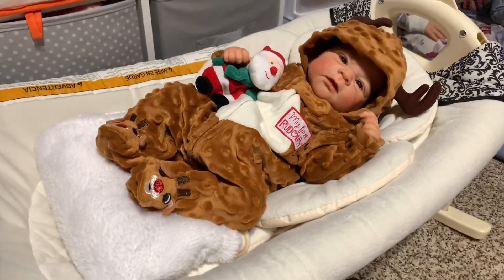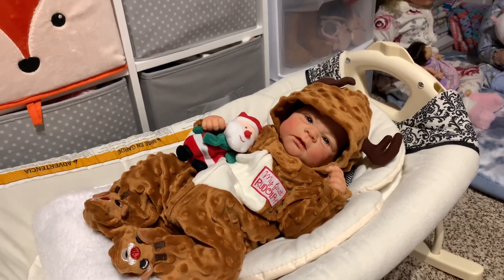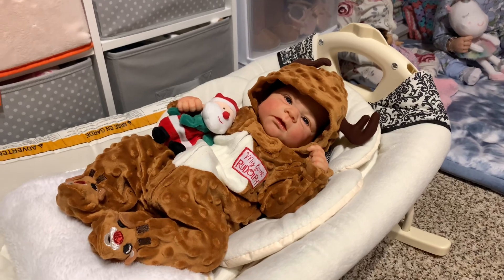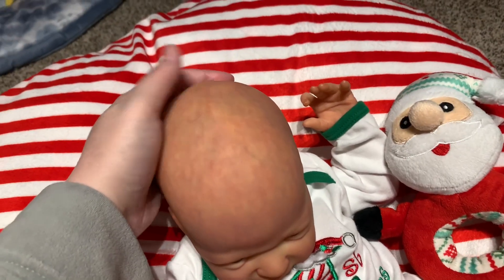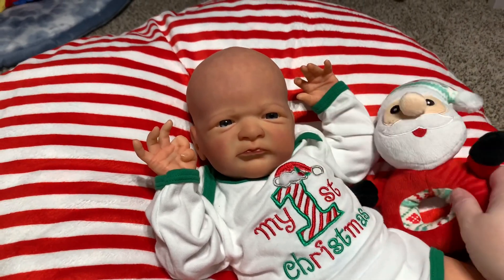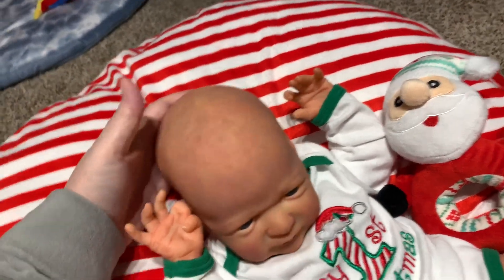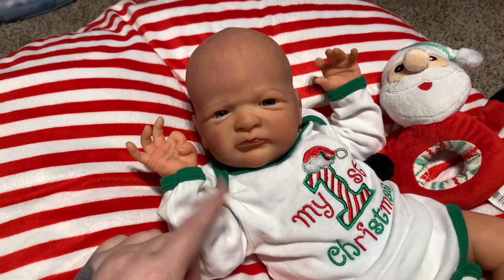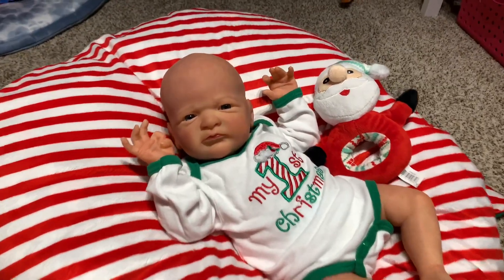COME SEE MY NEW CHRISTMAS BABY!❤️🎄🎅🏻